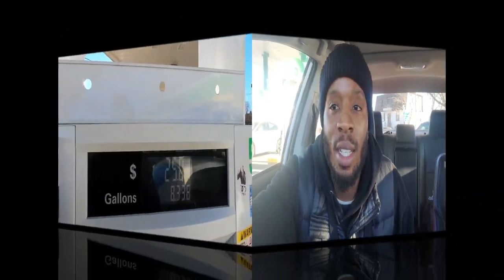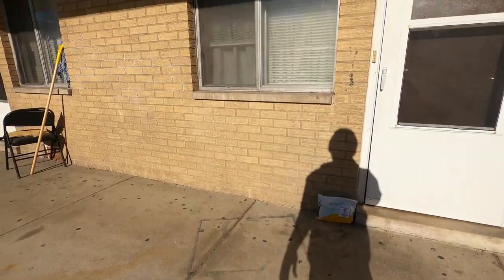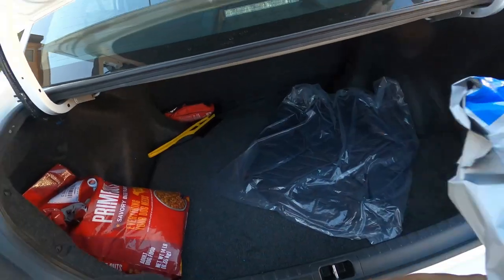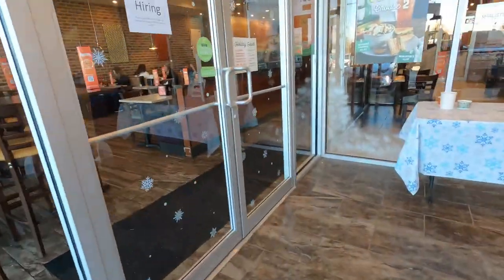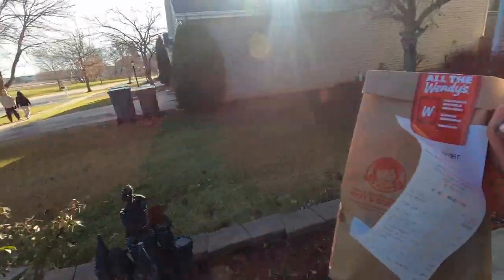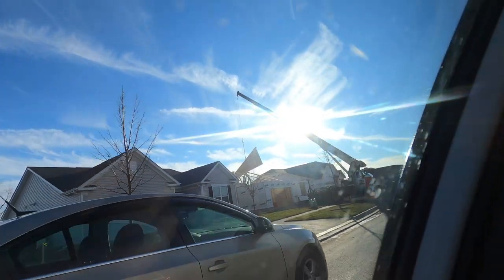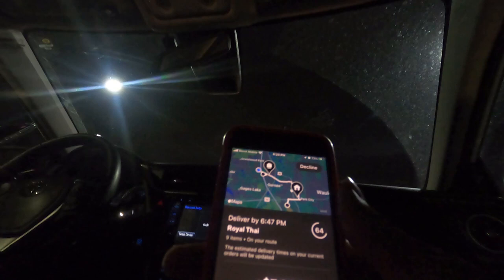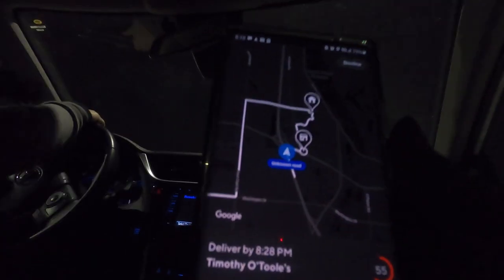Difference Between a WalMart In-Store Pickup and a Grocery Pickup Tutorial |Doordash Tips and Tricks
In this video, I added in a tutorial to show you the difference between a Walmart In-Store P/U and a Outside (Grocery) Order P/U. One is DEFINITELY MORE WORTH IT!

I hope you enjoyed this video. Please click on the links below to check out some of my other videos.

Teaching New Dashers How To DoorDash, We Earned Our 1st $100 DoorDashing |Tips and Tricks Ride Along

Doing DoorDash in a Corvette!! My first time doing DoorDash deliveries in a Corvette. How was it?

2021 KIA TELLURIDE EX NIGHTFALL IN-DEPTH LOOK